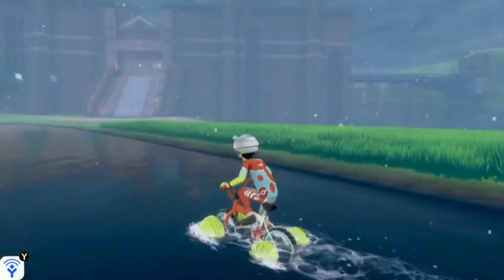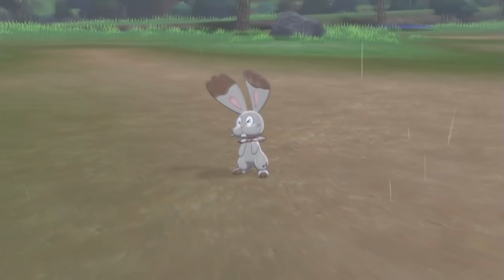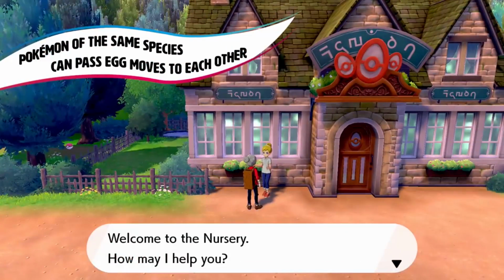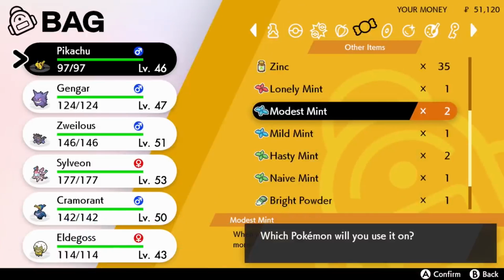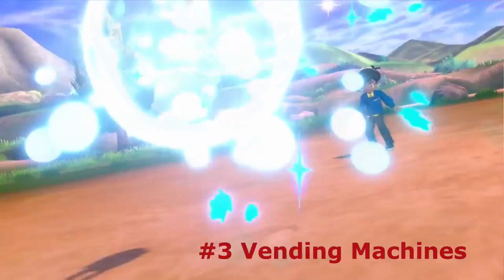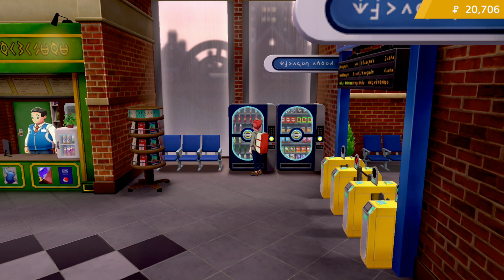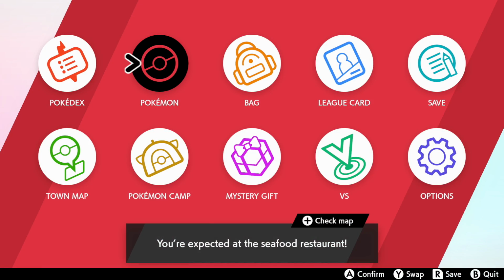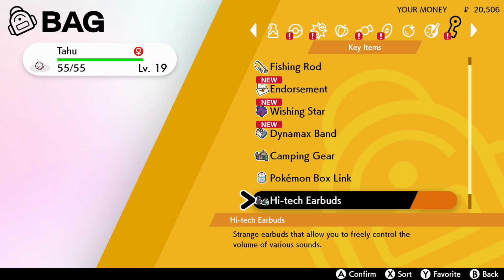10 Things You NEED To Know About Pokemon Sword & Shield!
10 Things you should know before buying, or playing Pokemon Sword and Shield! From features you need to know about, to gameplay tips and tricks this video has the best advice for a new trainer in the Galar region!

★ Important Links! ★

Quick List!
10 Autosave
9 EXP Share
8 Wild Area Access
7 PC Anywhere
6 Version Exclusives
5 Can Make any Pokemon Competitive
4 Starter is Shinylocked
3 Vending machines save LOTS of money
2 Earbud Key Item is hidden!
1 Pokemon Not Shiny in Overworld